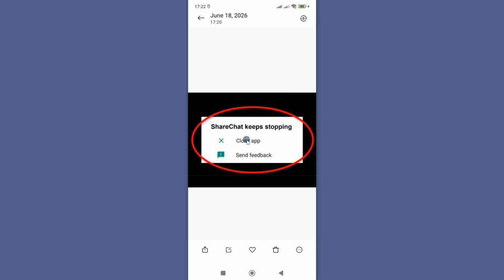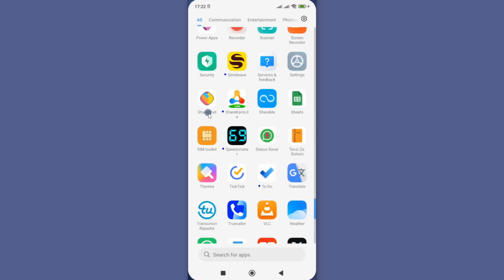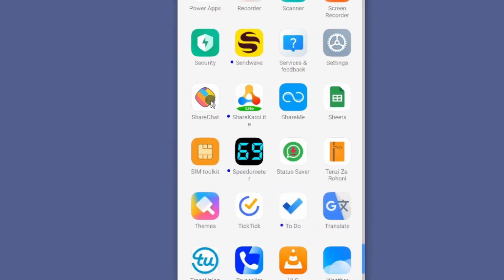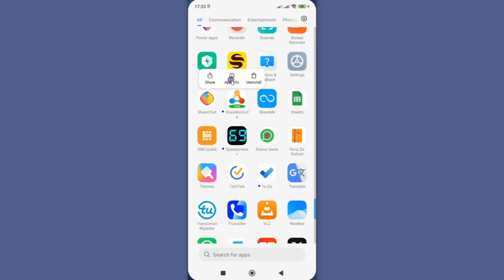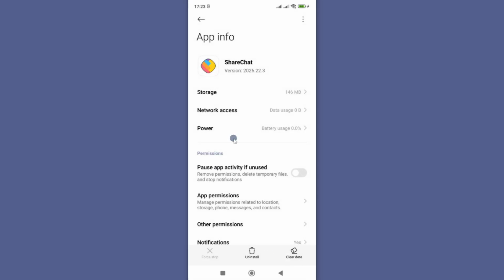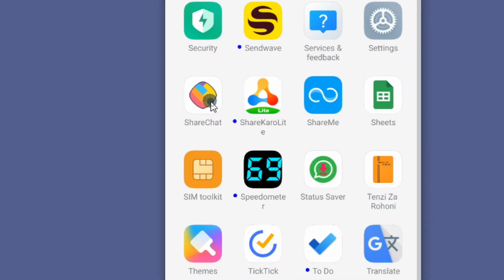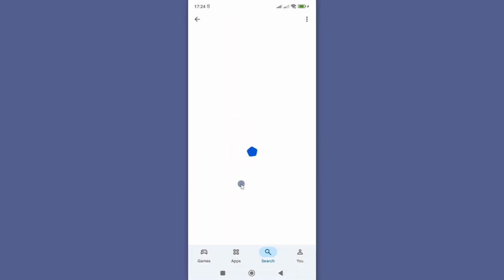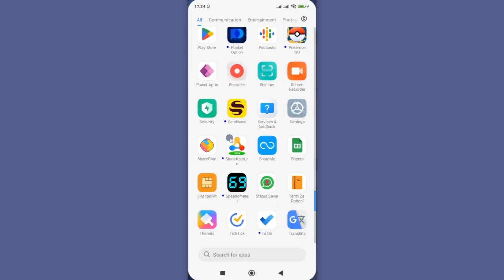How To Fix ShareChat Keeps Stopping Error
In this video, you’ll learn how to fix the “ShareChat keeps stopping” error quickly and easily. If the ShareChat app is crashing, freezing, or closing unexpectedly on your smartphone, this step-by-step guide will help you troubleshoot and resolve the issue.

📌 What you’ll learn:

Common reasons why ShareChat keeps stopping
How to clear ShareChat cache and app data
How to update ShareChat to the latest version
How to check storage space and app permissions
Tips to prevent future app crashes

Follow this simple tutorial to fix the ShareChat keeps stopping error and restore smooth performance on your device.